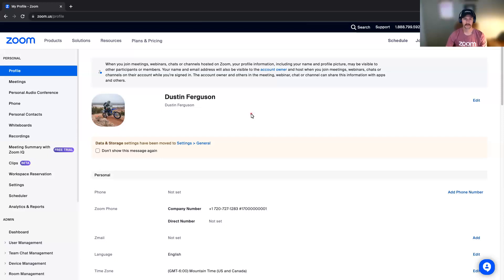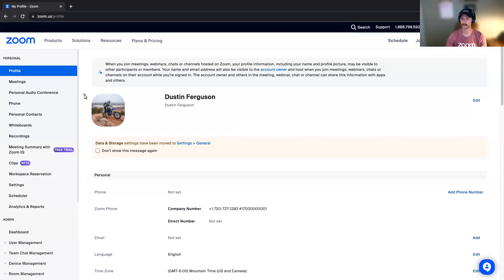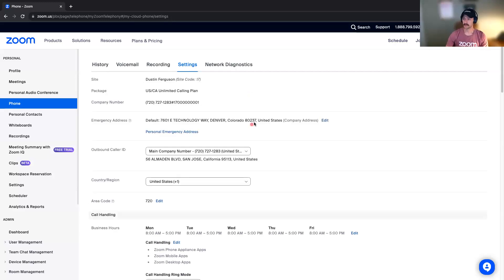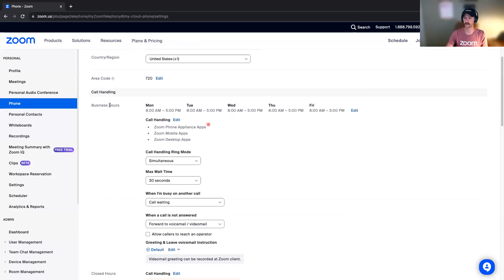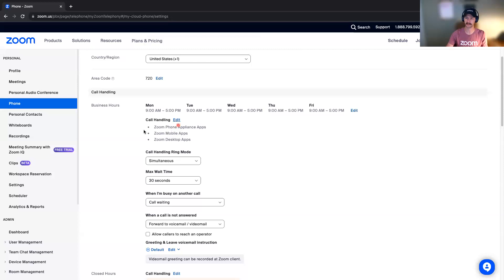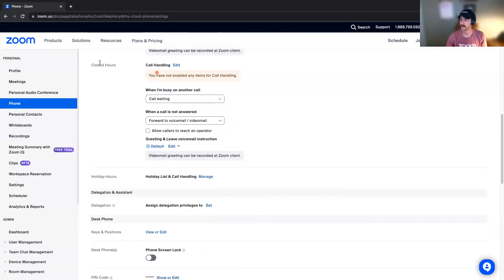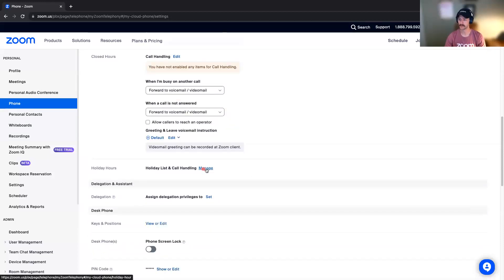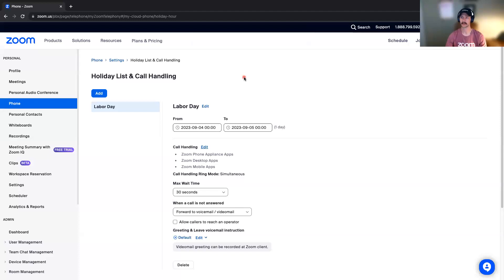Zoom Phone Introductory Training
This 5-minute training will equip you with the basic guidance you need to get started using your Zoom Phone.